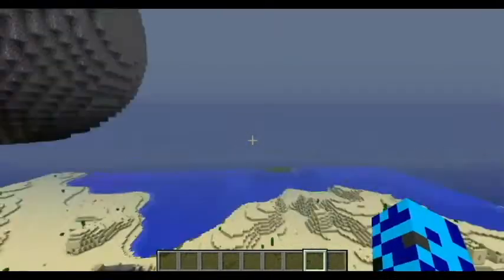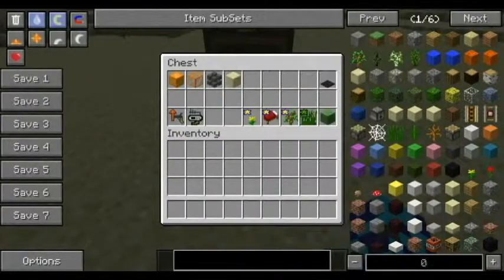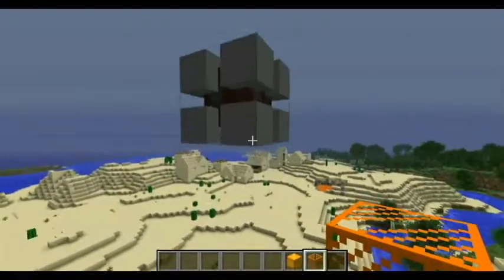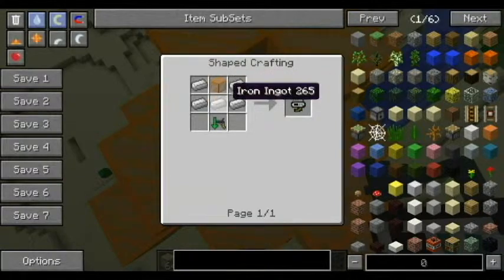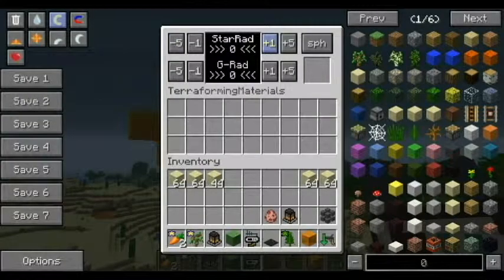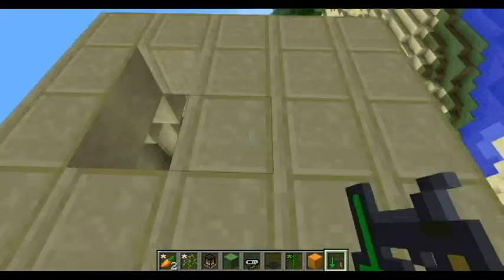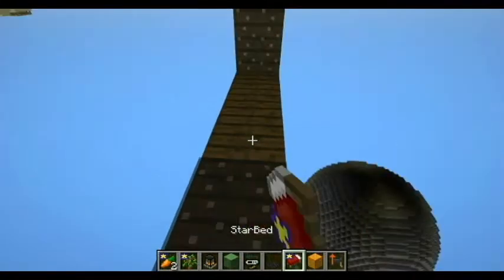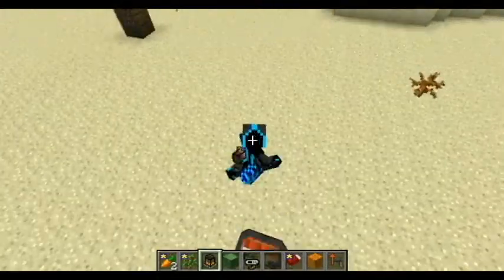Anti gravity mod!!!!! /1.6.4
Stars, man bazookas and more on the star miner mod.